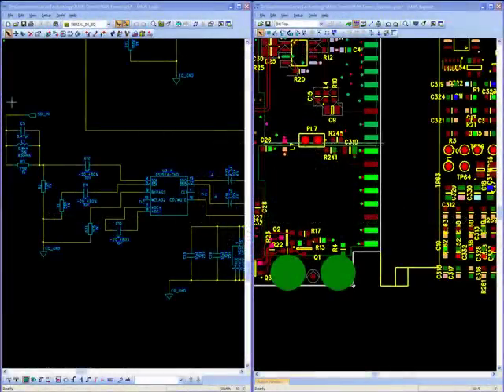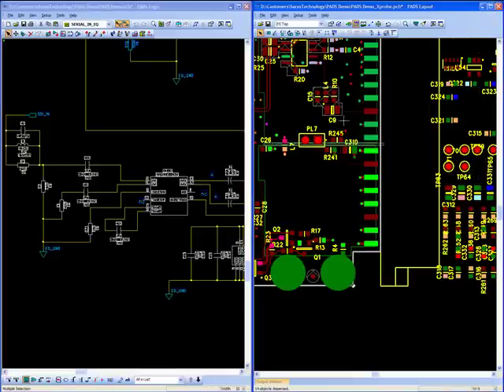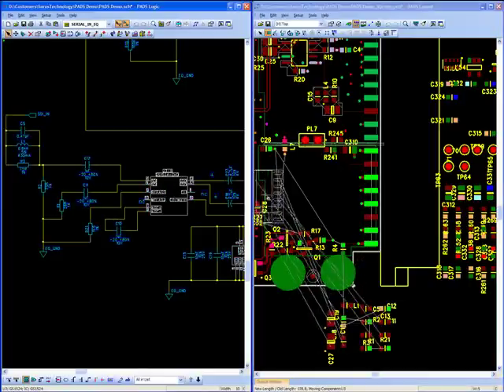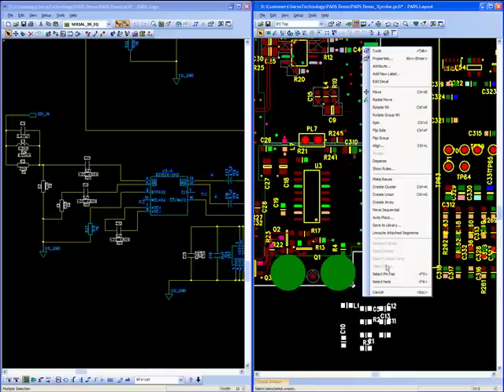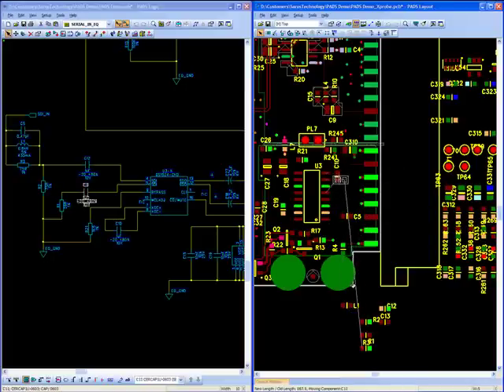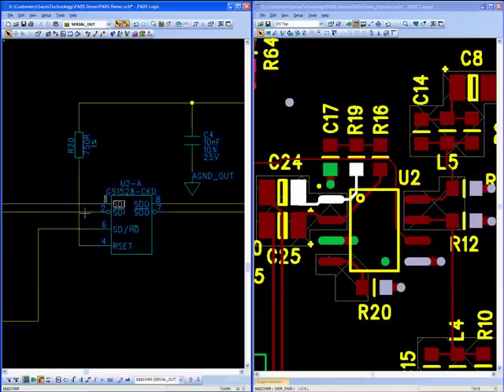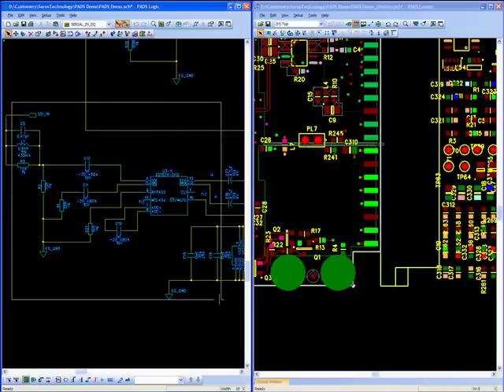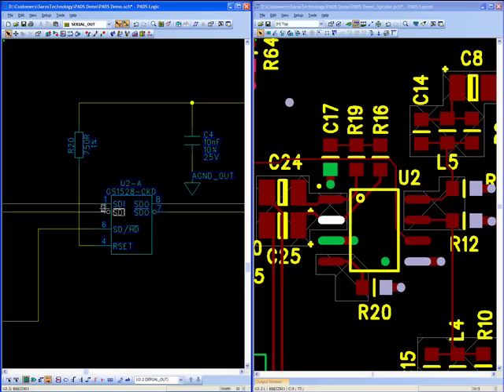PADS Schematic and PCB Cross Probing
Easy-to-use schematic capture and PCB Layout. Cross-probing for bi-directional ECO to and from layout. Detailed attribute and design rule definition to control automatic transfer of design rules to and from PADS Layout.